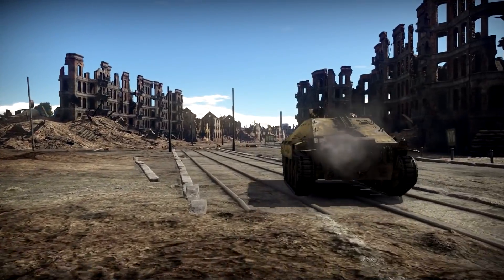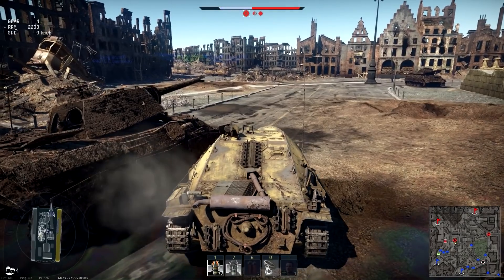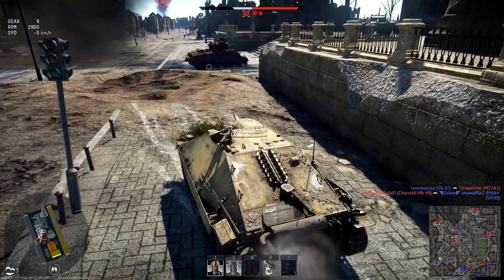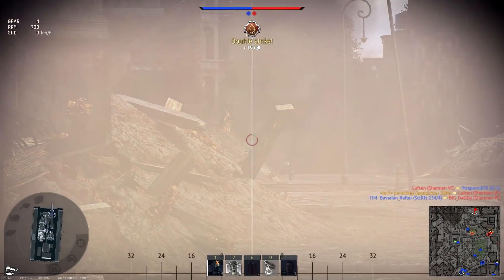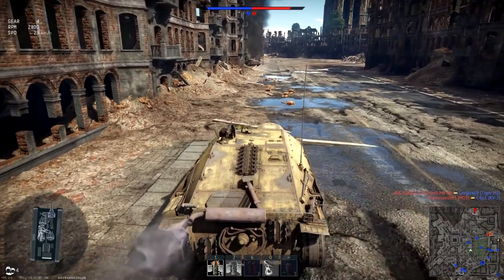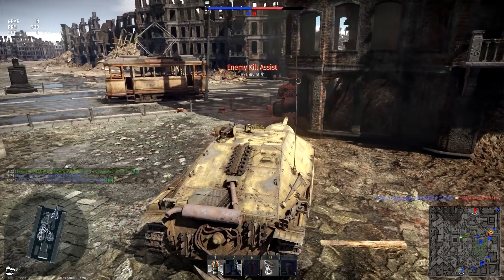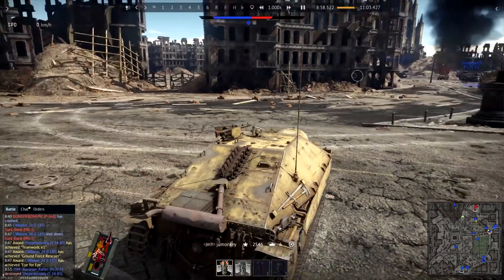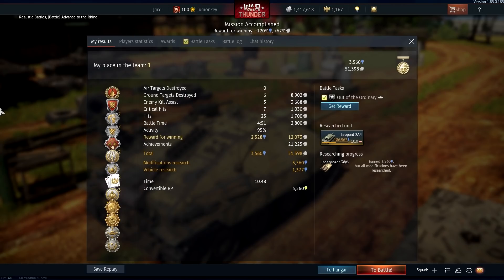War Thunder Jagdpanzer (38T) Hetzer Gameplay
Just a couple of games from the other night . It is nice getting this beastie out every now and then :)